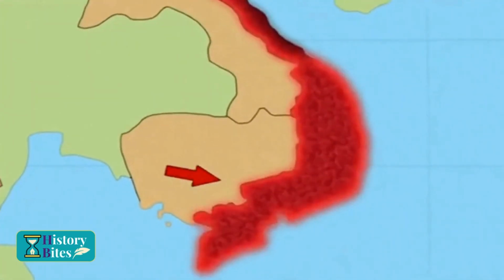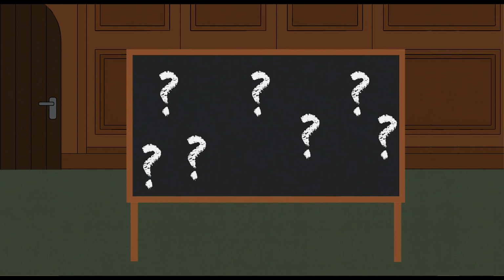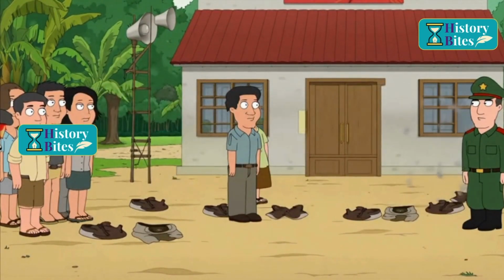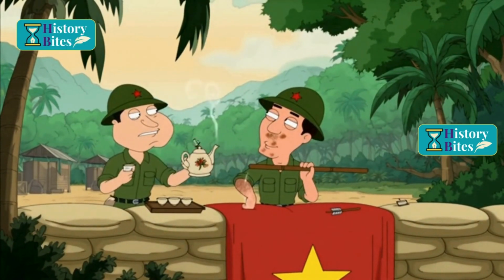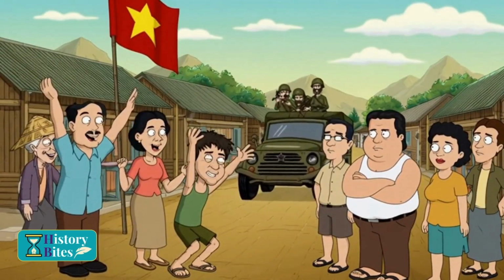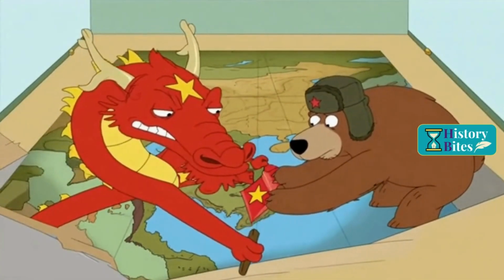Why did Communist Vietnam invade Communist Cambodia? (Animated History Documentary)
Vietnam and Cambodia were both communist states during the Cold War—yet in 1978 Vietnam invaded and overthrew the Khmer Rouge.
Why did two allied communist nations end up at war?
This short animated documentary explains the tensions, the border clashes, and the international consequences of Vietnam’s invasion of Cambodia.

If you enjoyed this video, don’t forget to hit the 👍 like button,
leave us a 💬 comment with your thoughts,